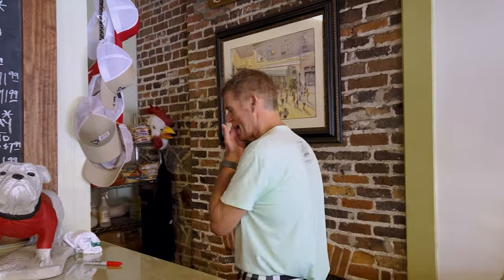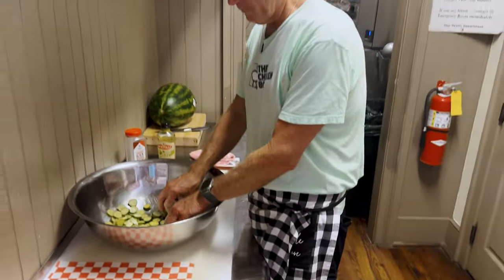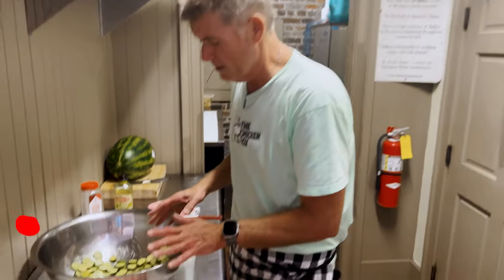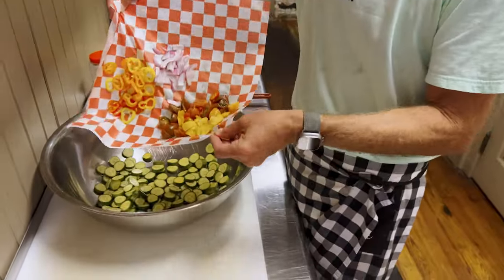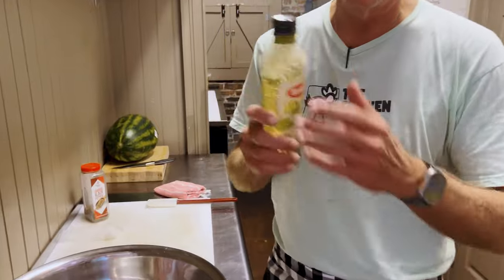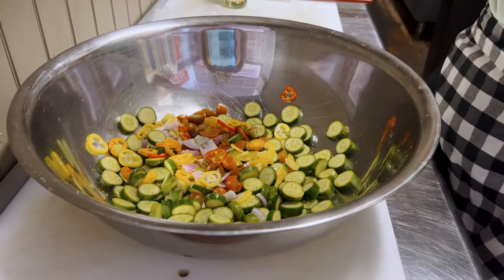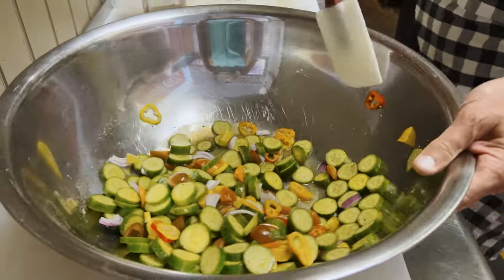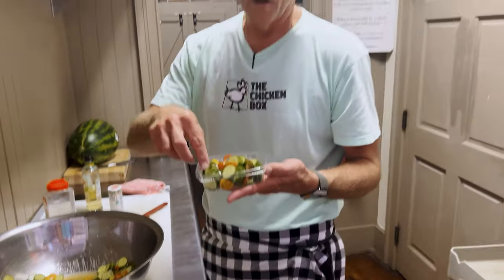Love & Best Dishes: The Chicken Box Cucumber Salad Recipe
The Chicken Box Cucumber Salad Recipe - For healthy salad recipes, learn how to make cucumber salad like they make at The Chicken Box!